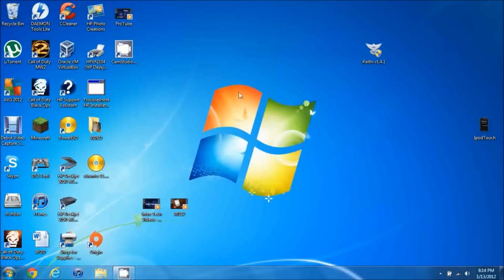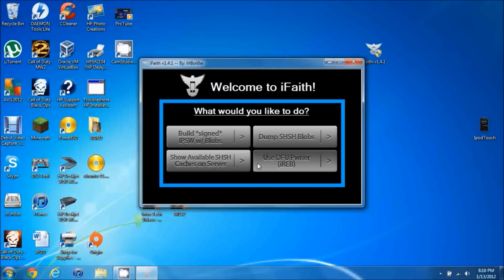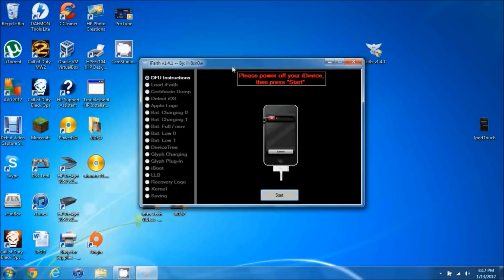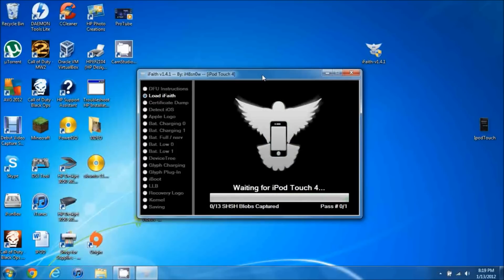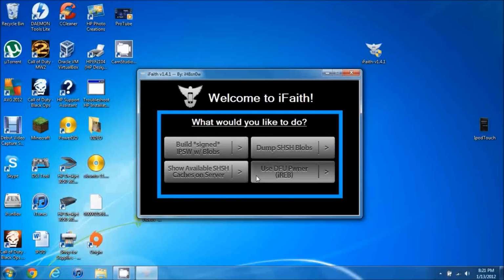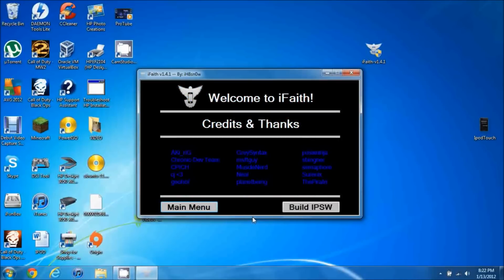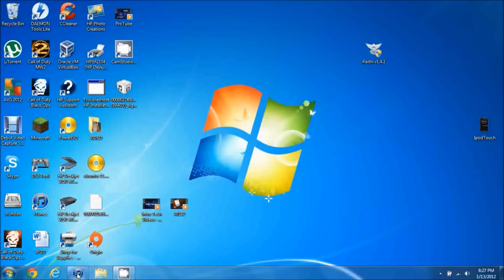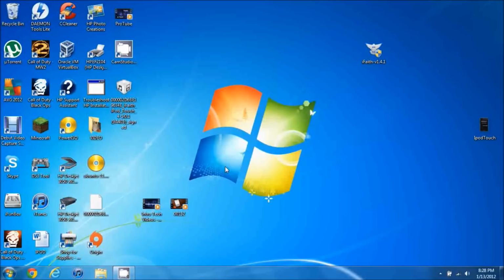Downgrade or Upgrade Any ios Firmware with SHSH